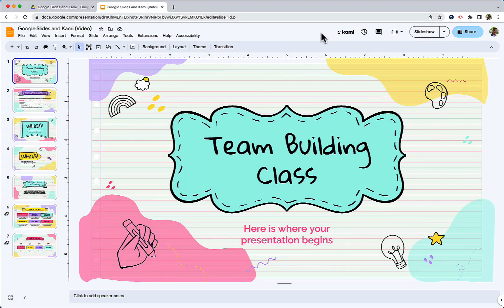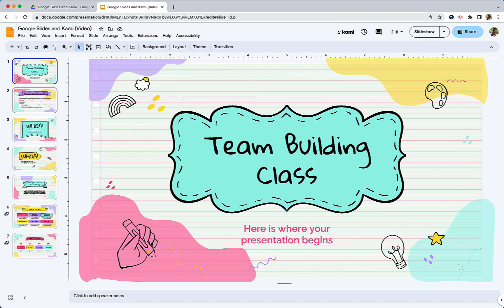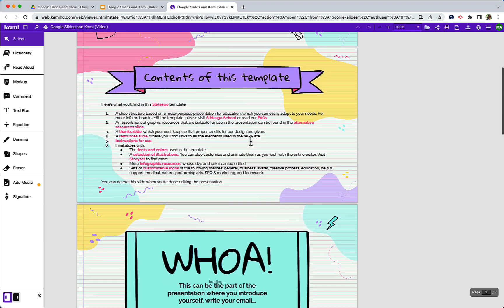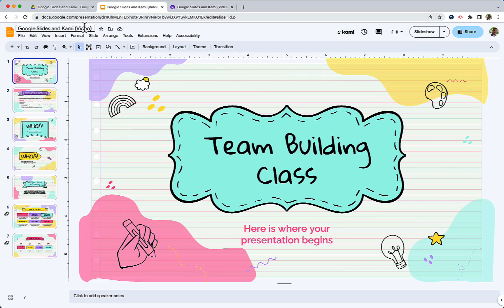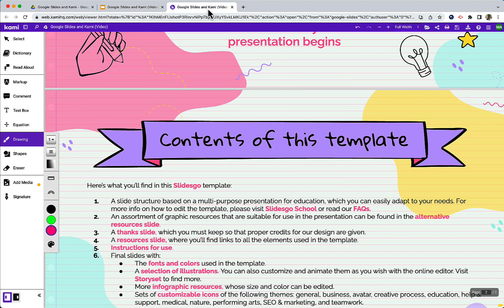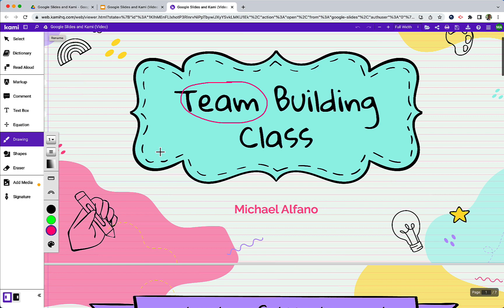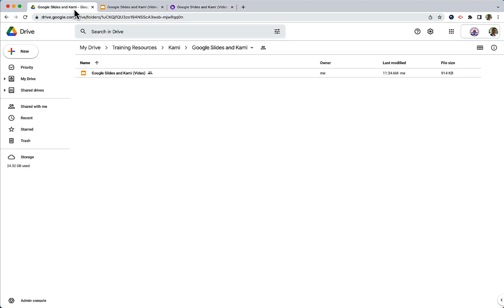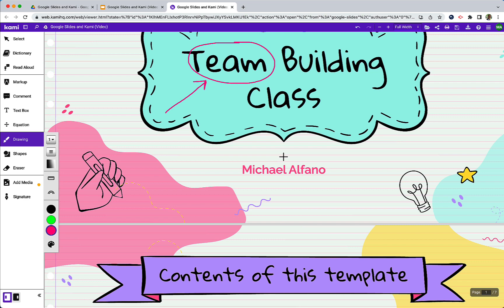How to Annotate Google Slides with Kami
In this video, users will learn how to use Kami to annotate Google Slides.